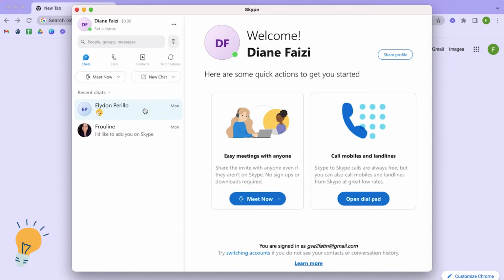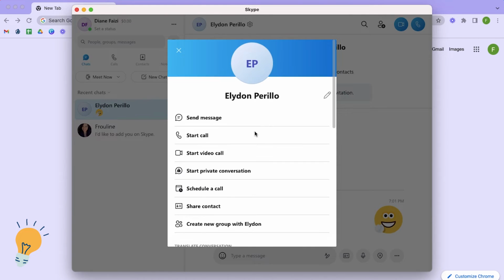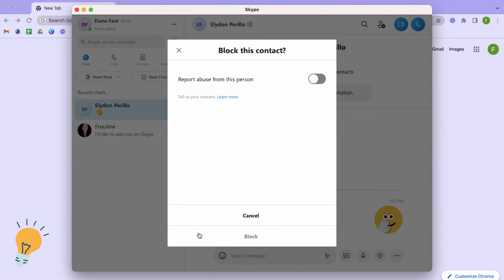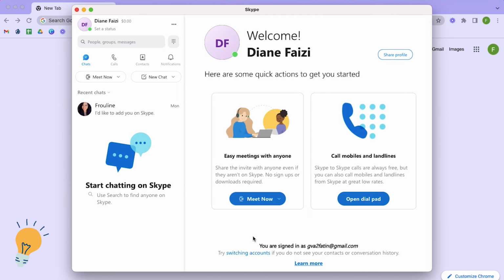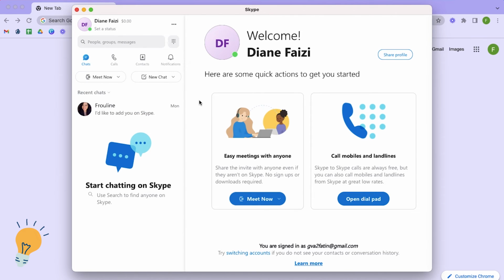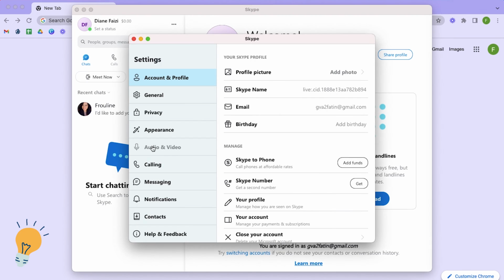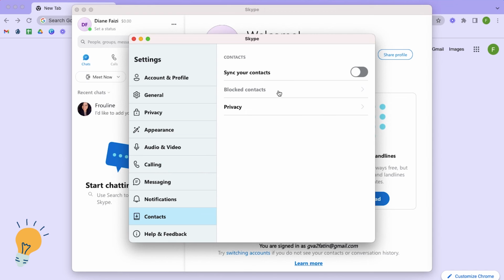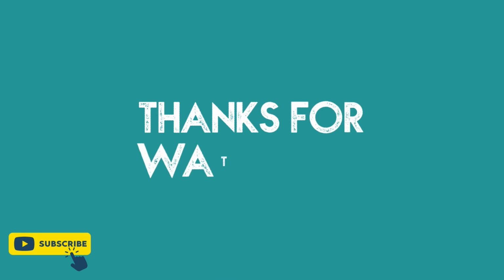How to block someone on Skype | Block contact on Skype in 2022 tutorial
In this video, I will show you how to block someone on Skype in 2022.